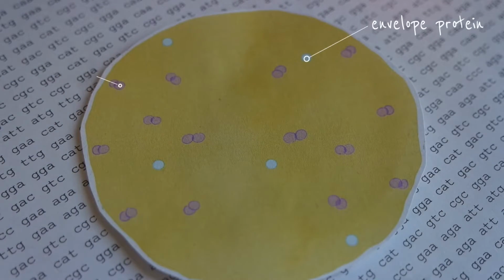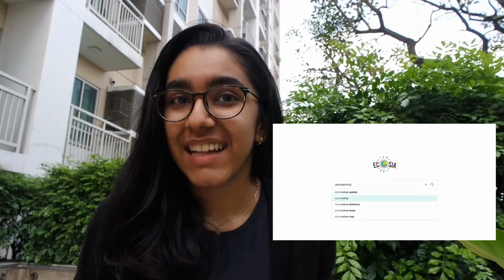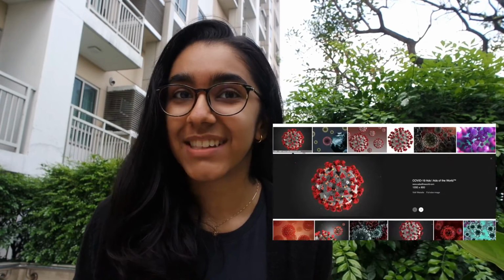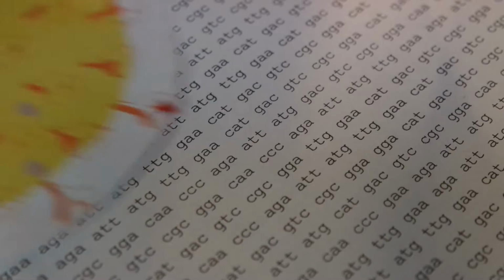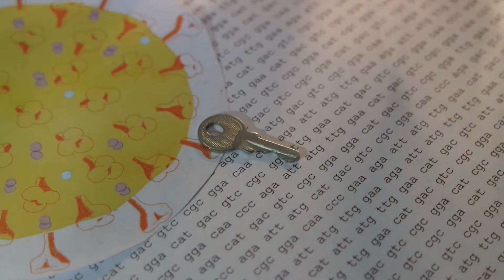Coronavirus Inside Our Cells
How does the "COVID-19 virus" SARS-CoV-2 behave in our cells, and what applications can this information bring to the real world?